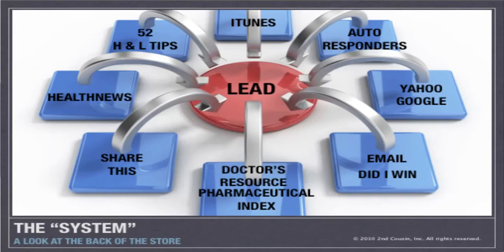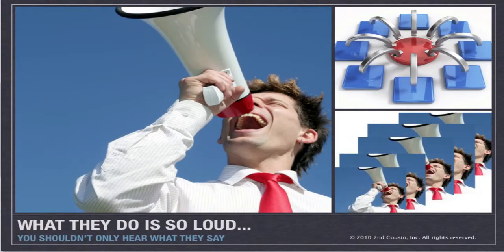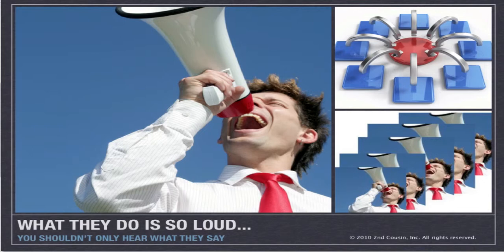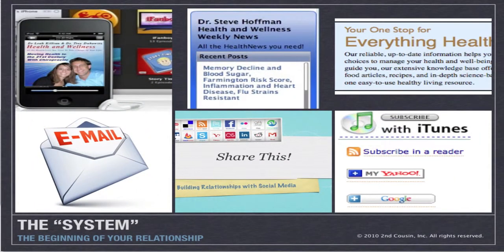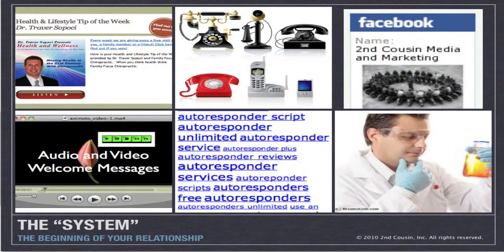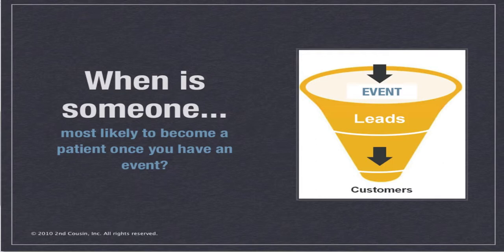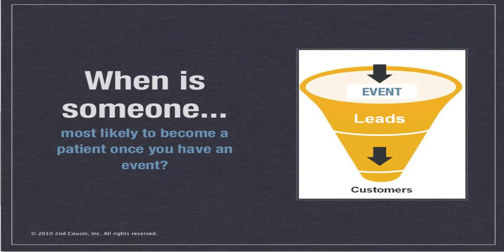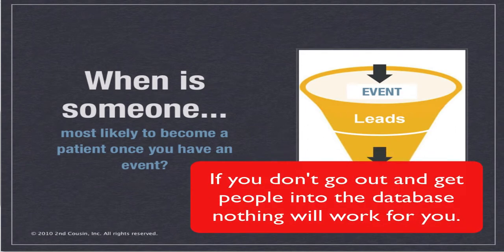Video Marketing Conversion Time for Chiropractors & Metabolic Typing Advisors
The best time to convert leads into clients is when their hot, and when they are hot repetition is the best way to do it. Learn the simple step by step of marketing your practice.